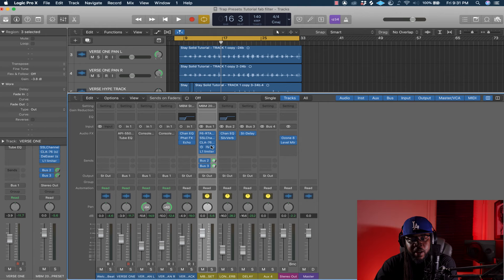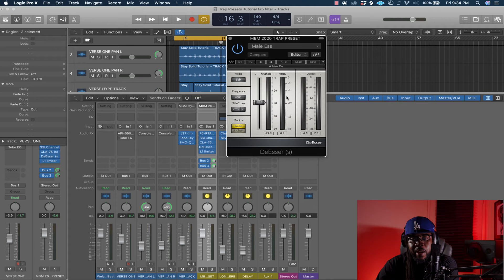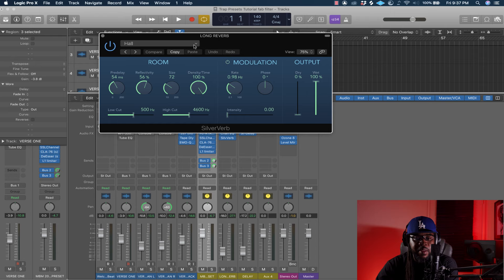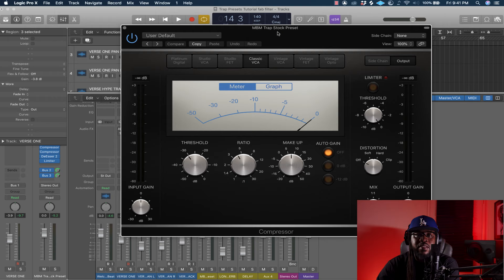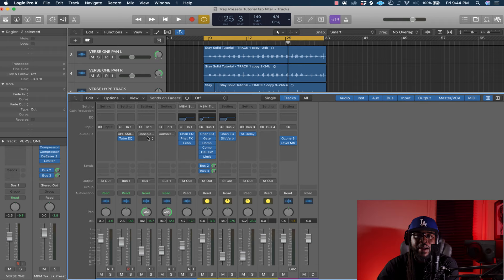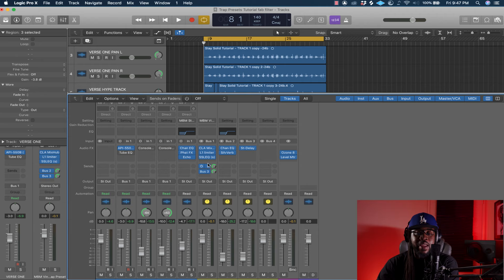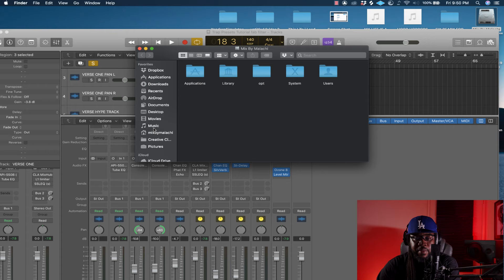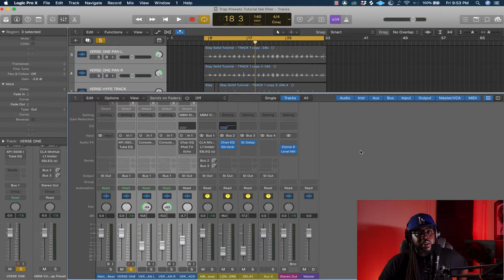FREE WAVES & LOGIC STOCK PRESETS FOR TRAP & RNB VOCALS || LOGIC PRO X 10.4.8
In this tutorial i will show you how to work and install these presets very great vocal presets to work with and there free to show you guys and women that i appreciate you...

EQUIPTMENT USED

SSL2 INTERFACE

SONY A6400

SONY 18-135 LENS

FOCUSRITE 2I2

APOLLO TWIN DUO

WARM AUDIO WA12

WA-87 MIC

DT770 HEADPHONES